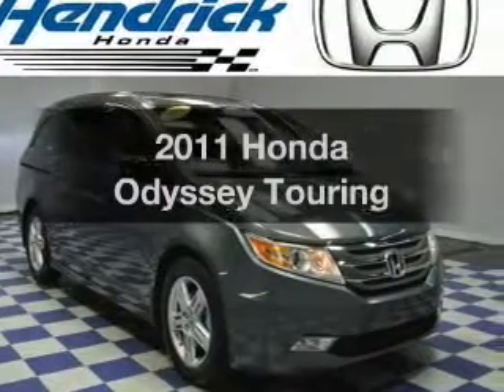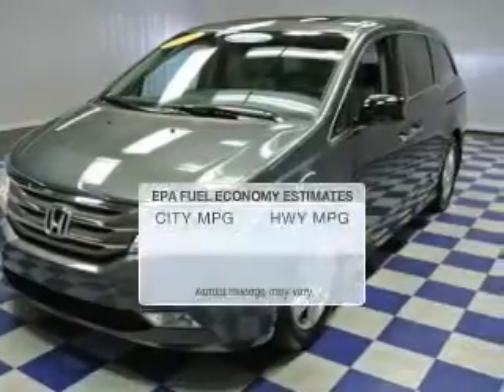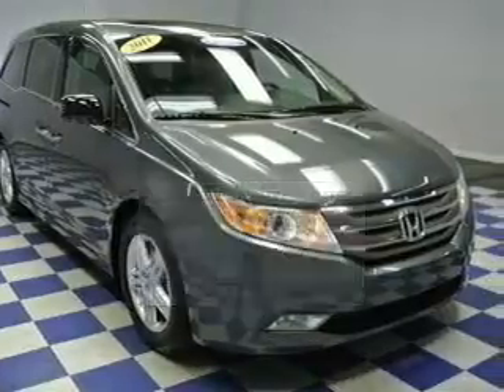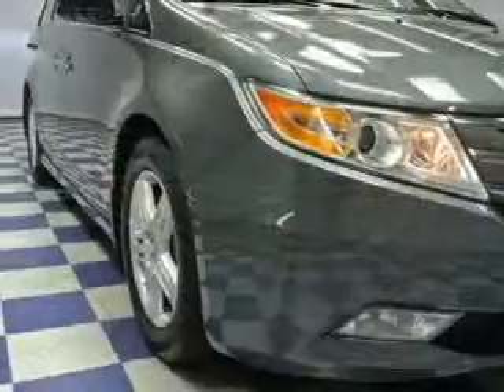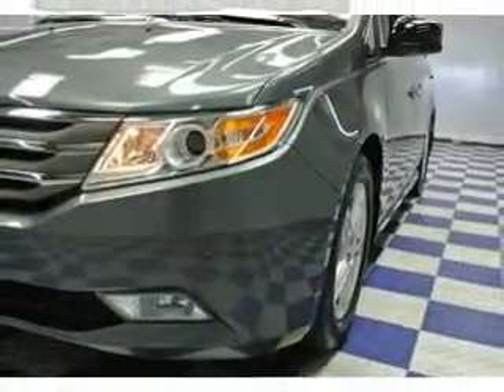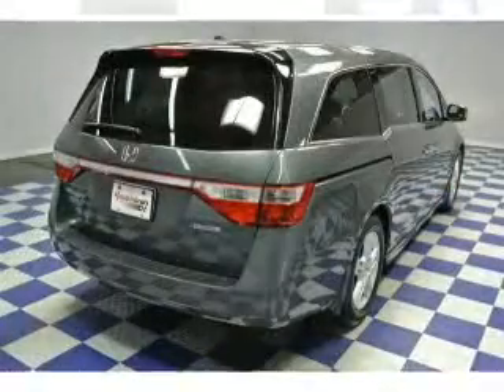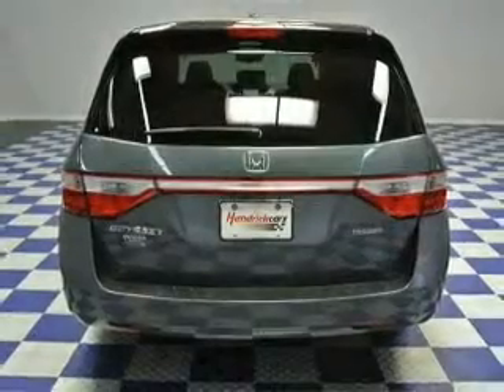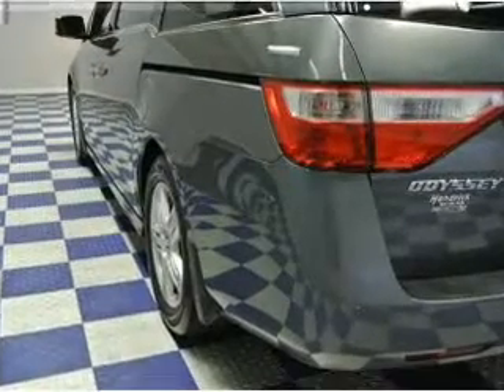2011 Honda Odyssey - Charlotte NC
Year: 2011
Make: Honda
Model: Odyssey
Trim: Touring
Engine: 3.5 liter 6 cylinder 24 valve
Transmission: 6-Speed Automatic
Color: Polished Metal Metallic
Mileage: 33791
Address:
8901 South Boulevard